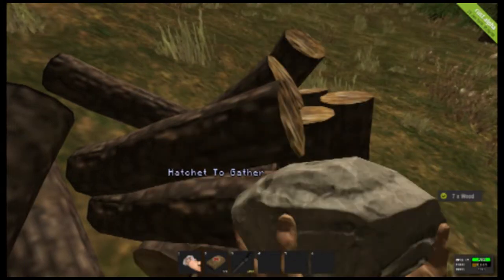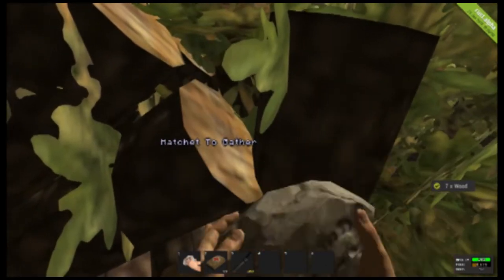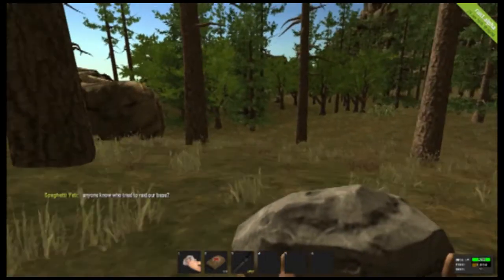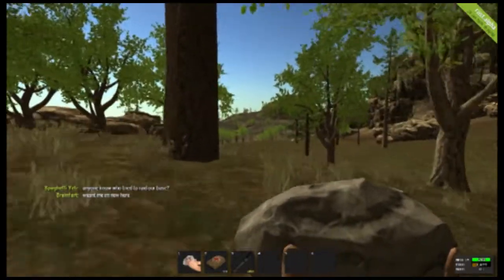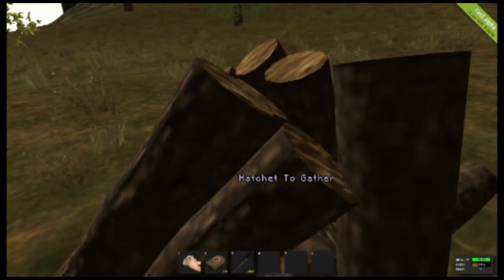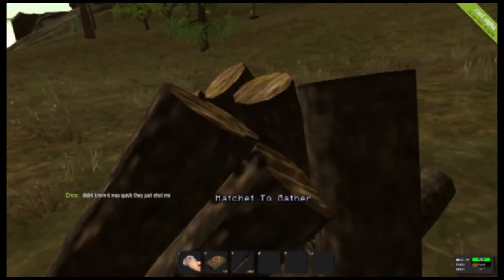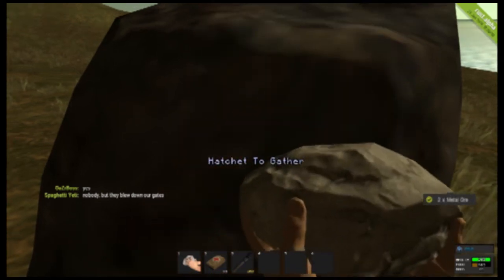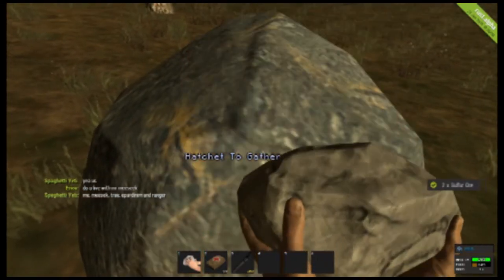Rust: Settings and FPS; Intel HD 4000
Computer specs:
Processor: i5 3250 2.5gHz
RAM: 6gb
Game resolution: 1366x768 (native)